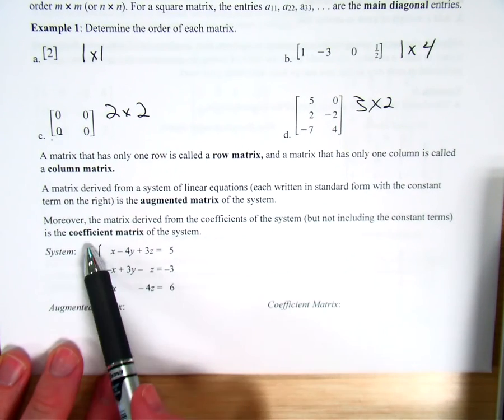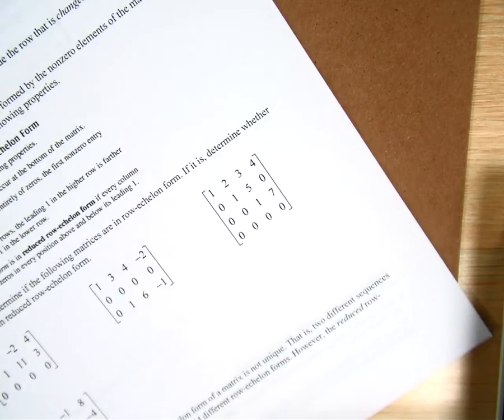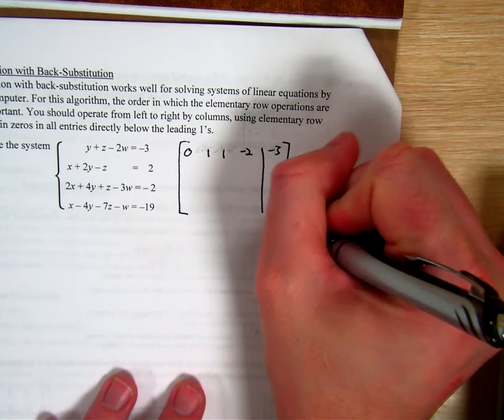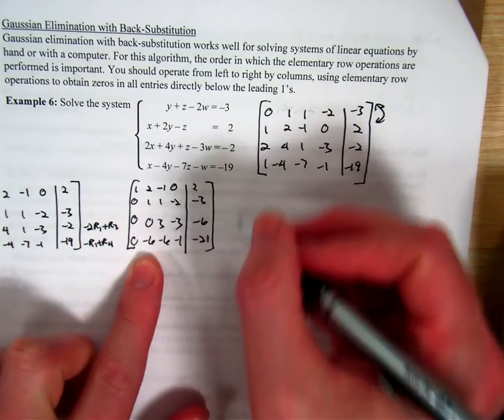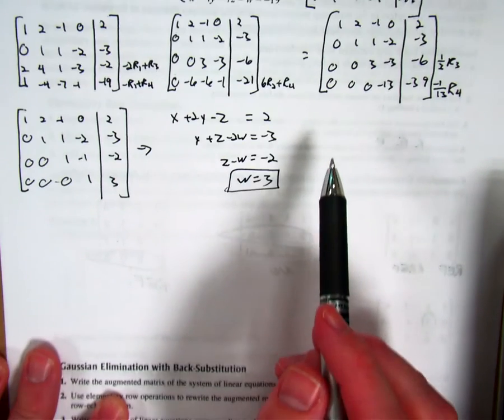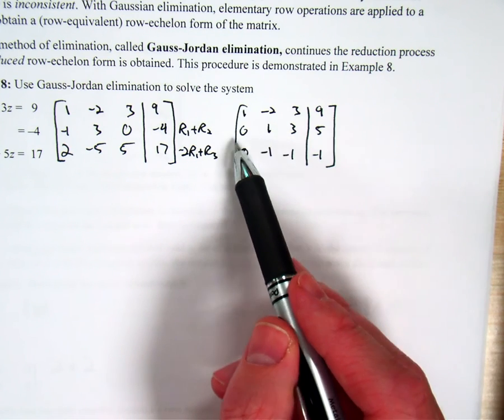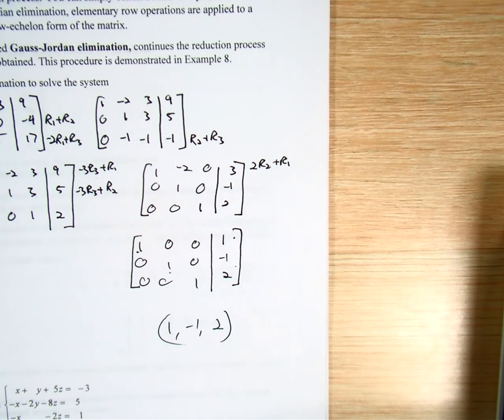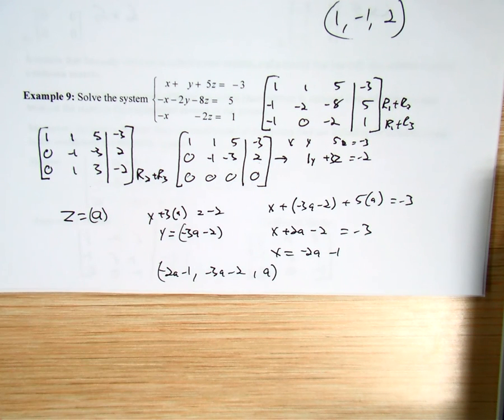Handke PreCalc Lesson 8.1